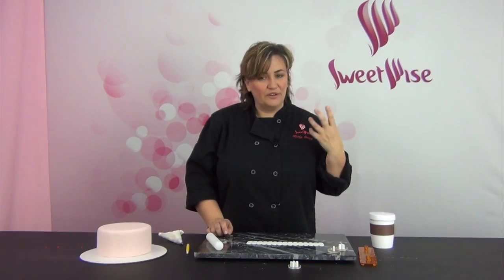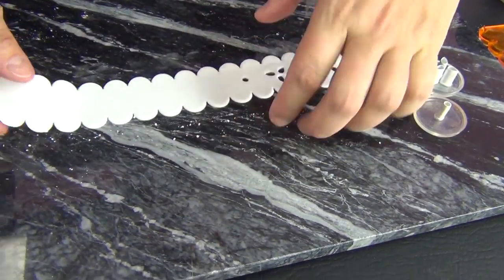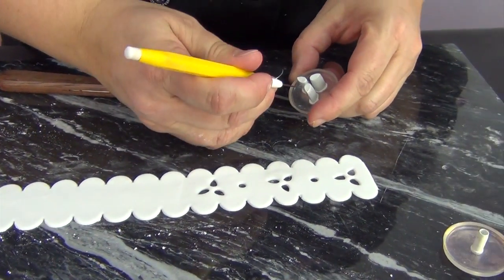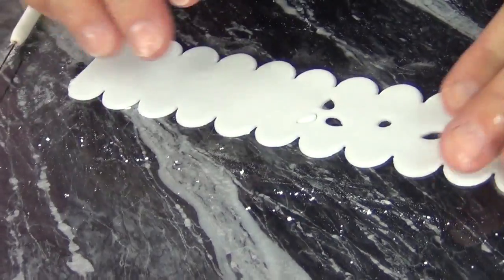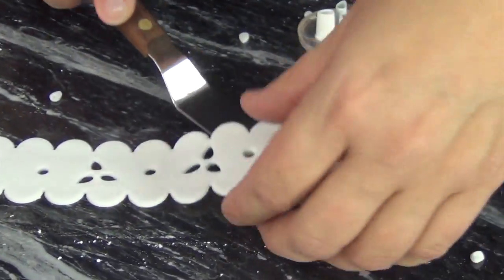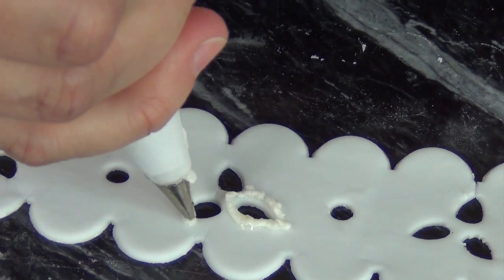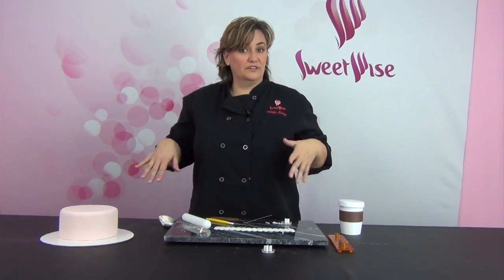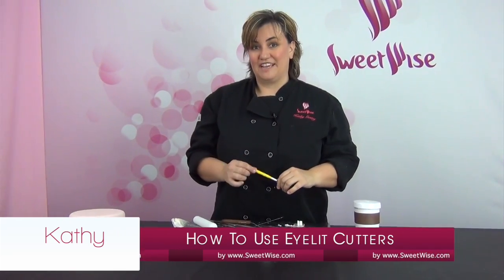How To Use Eyelet Cutters by www SweetWise com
Kathy demonstrates how eyelet cutters can really help create endless ideas for your cakes.